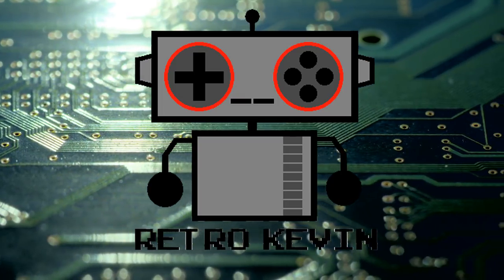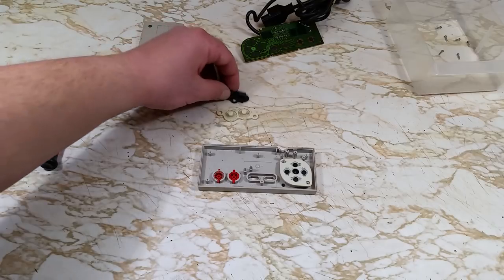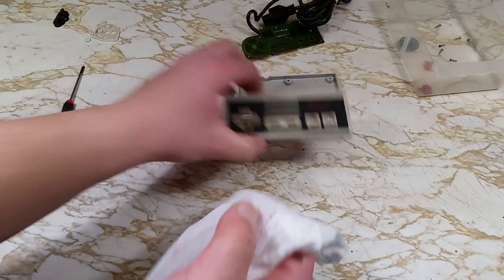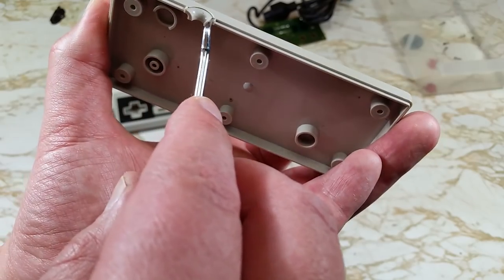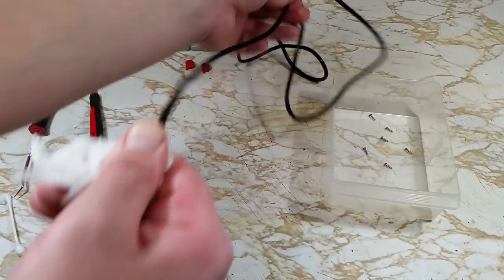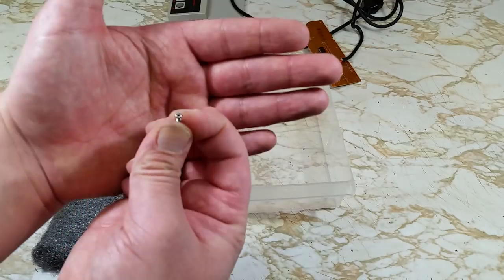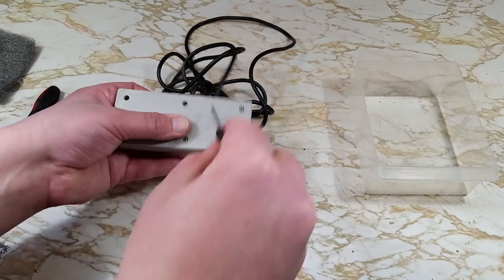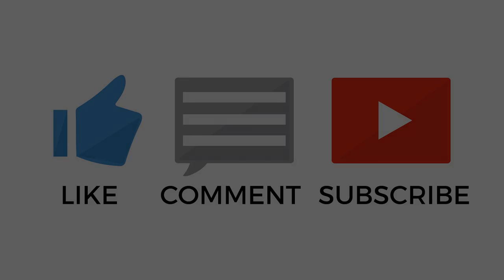Replacing the conductive pads in a NES controller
The conductive pads are what make the buttons work properly. These wear out with use and result in a less responsive controller. I'm going to replace mine to make the controller like new.